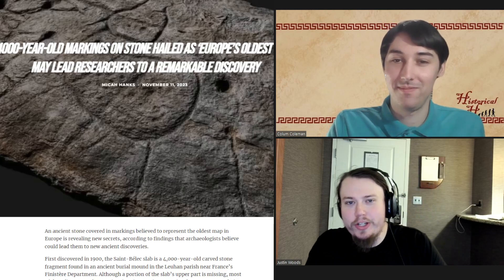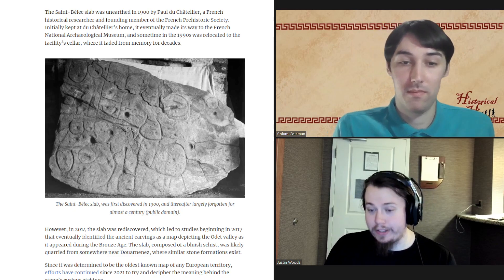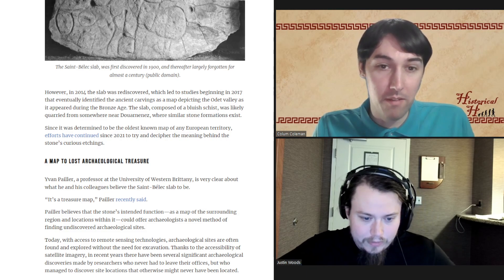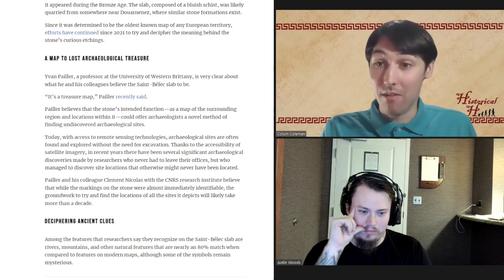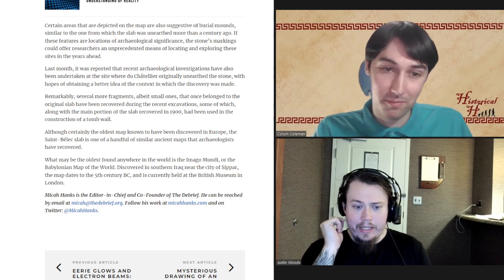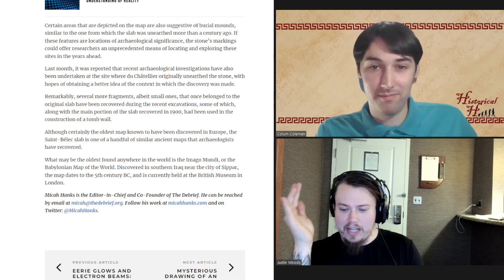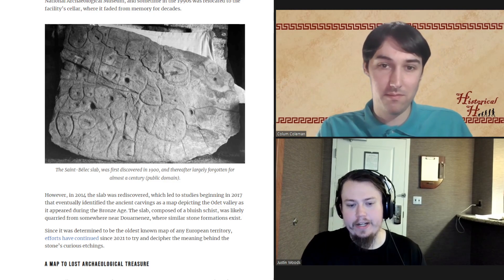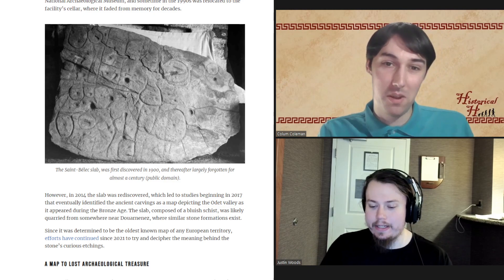Oldest Map of Europe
This video is a part of our regularly scheduled programming.